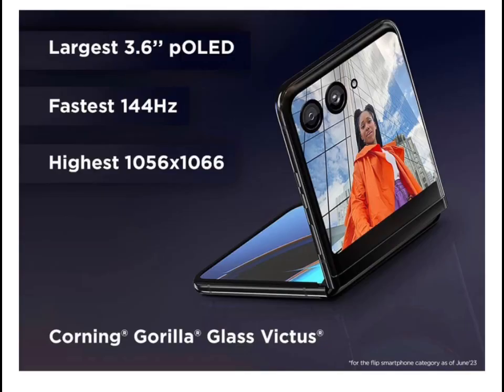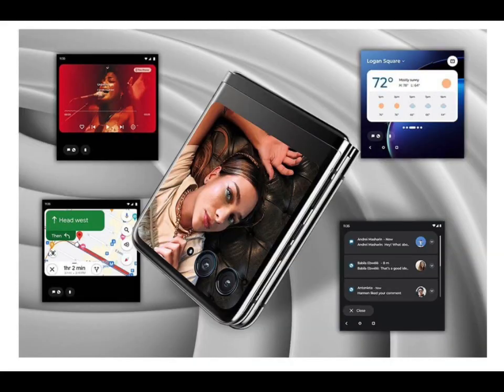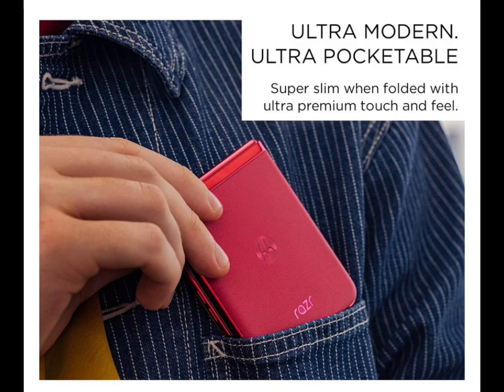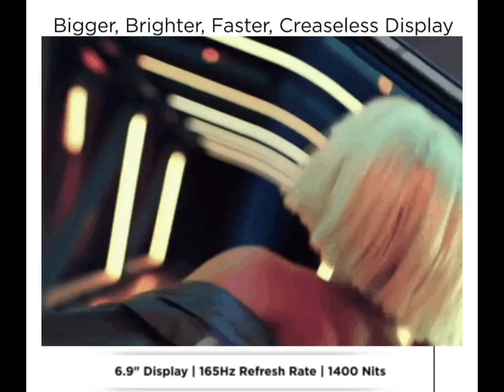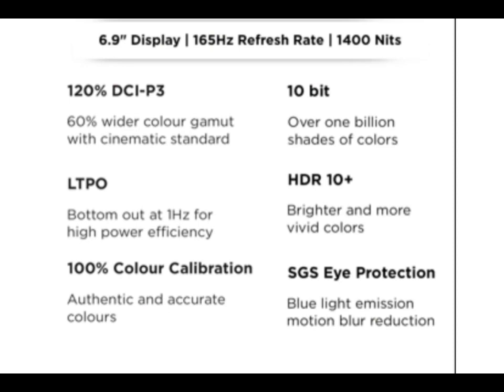Motorola razr 40 Ultra Just 89999 only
Motorola razr 40 Ultra (3.6" External AMOLED Display, 6.9" AMOLED 165Hz Display, 32MP Selfie Camera, 30W TurboPower Charging, Android 13, 8/256GB), Viva Magenta